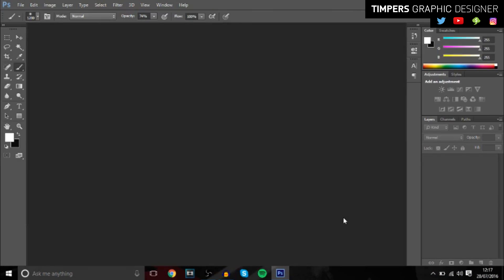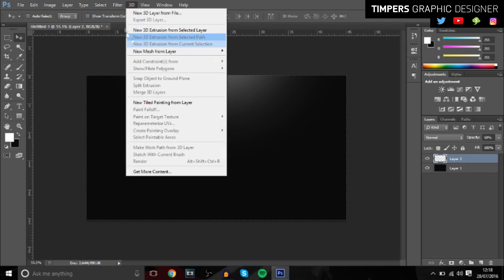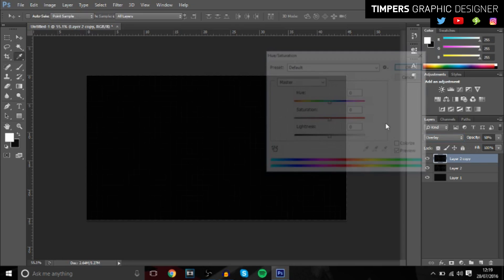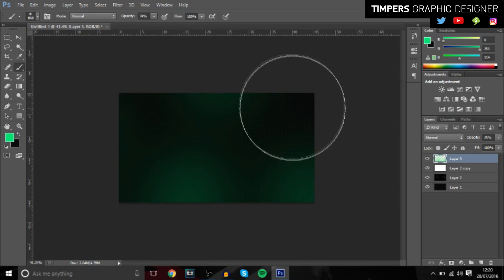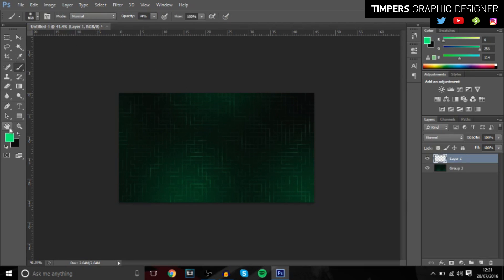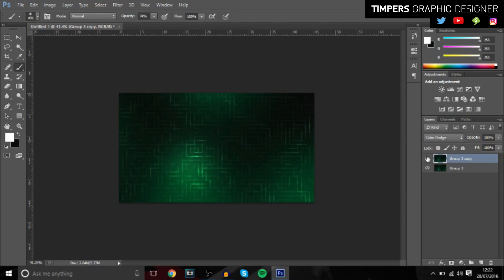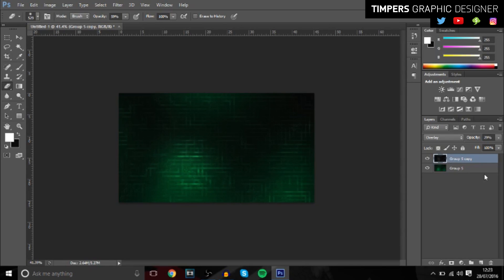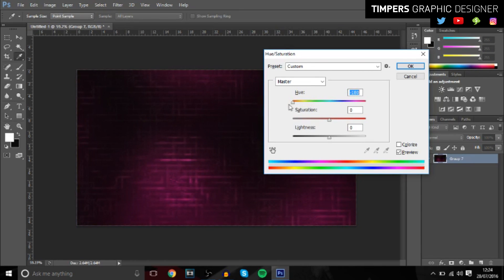How To Make EPIC Stocks In Photoshop CC (2016)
In this video I'll be teaching you guys how to make your very own stocks/images by using simple filters in Photoshop. You can use these stocks in many different things such as banners, headers, posters and much more! It's really easy to make stocks in Photoshop so make sure to watch the whole video!